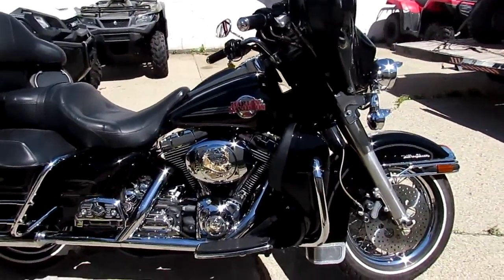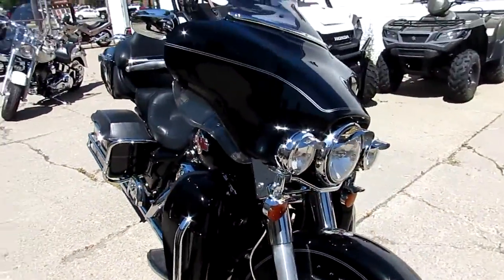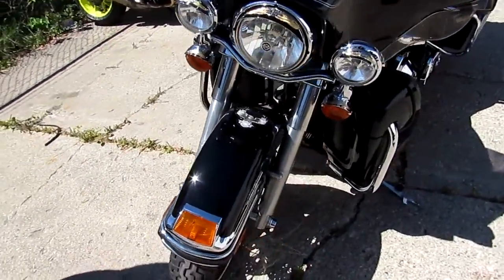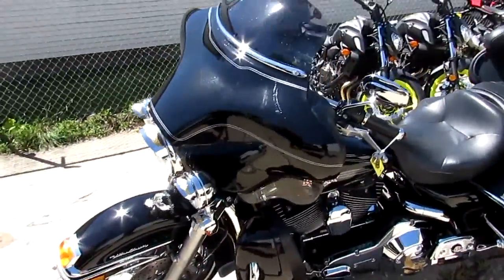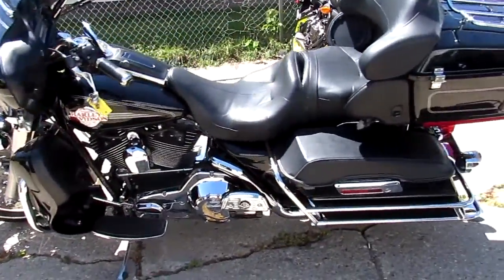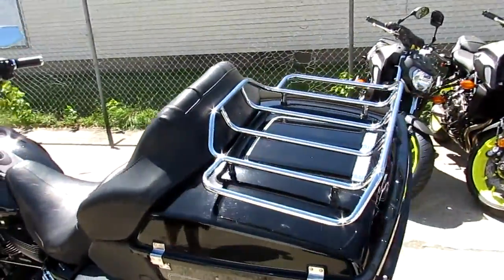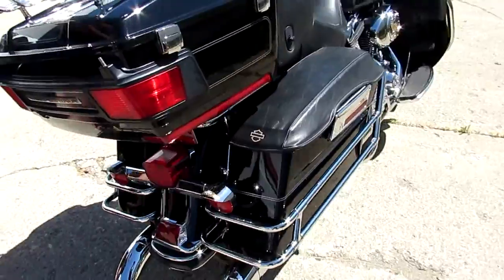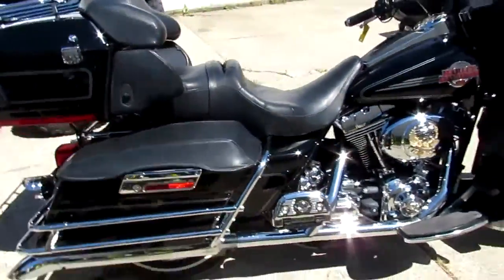2006 Harley Ultra Classic for sale in Michigan $9999 U3708